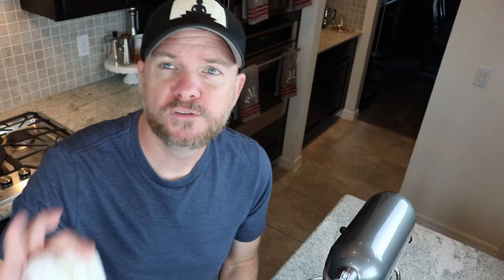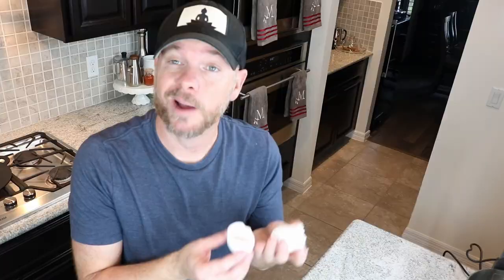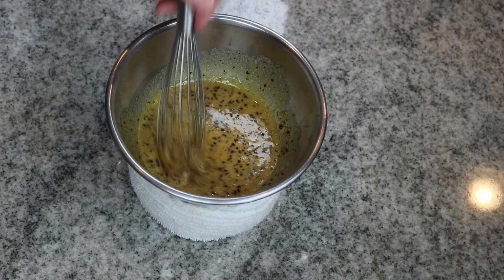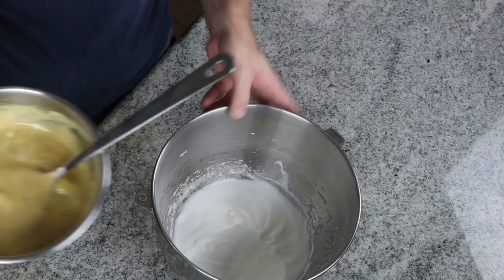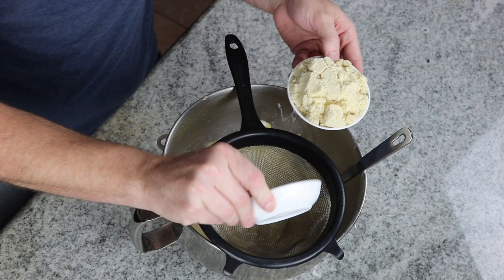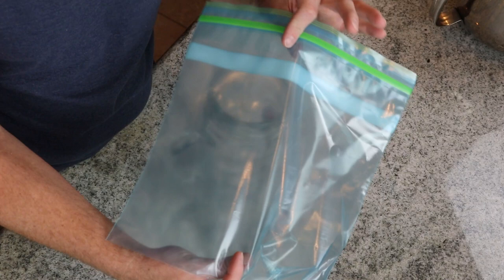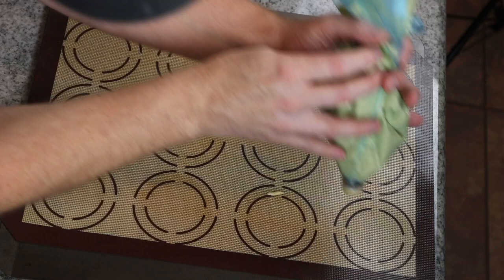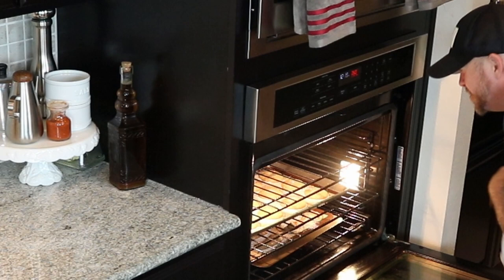Savoiardi How to make Gluten-Free Ladyfingers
An easy gluten free version of savoiardi/ ladyfingers. These can be used for tiramisu, or simply just with coffee or tea.

Ingredients:

3 eggs (separated)
1/2 cup, White Granulated Sugar (divide in half)
1 teaspoon Vanilla Extract
2 teaspoons Fresh Lemon Juice + Zest of 1 Lemon
1/2 cup, Almond Flour
2 Tablespoons Potato Starch
1 teaspoon Instant Espresso Powder

Powdered sugar for 2 dustings

Method:

~Wash yuh hands
~Separate egg yolks/whites
~ In stand mixer beat the egg whites with half the sugar until they form stiff peaks
~In a separate bowl, combine egg yolks, remaining sugar, coffee powder and vanilla and whisk until silky; add in lemon juice/zest
~ Carefully fold in the egg yolk mixture into the stiff egg whites until well combined
~ Put mixture in a piping bag and pipe into desired shapes
~Wash yuh hands again... ah seem dem dutti de so!
~ Give the shapes a generous dusting of powdered sugar; allow to sit for 5 minutes and then repeat
~ Bake in a 350ºF/177ºC Oven for 15 minutes
~ Allow to cool- then stuff yuh gullet!!